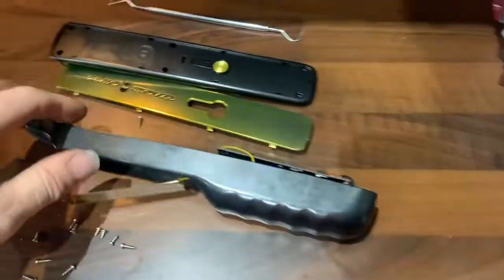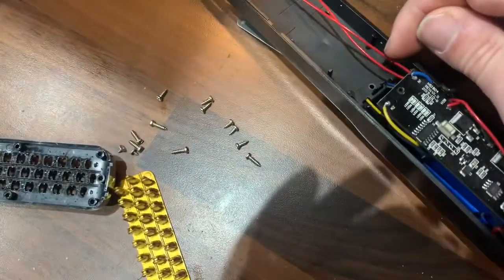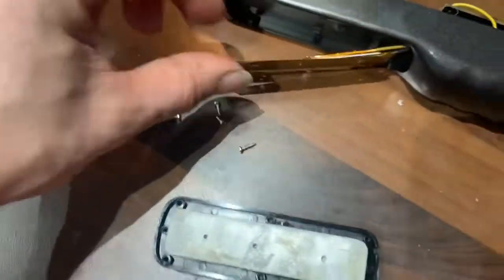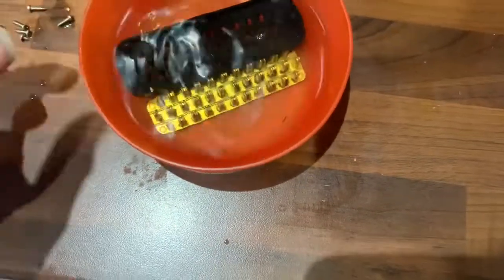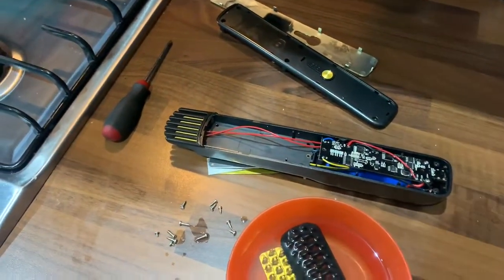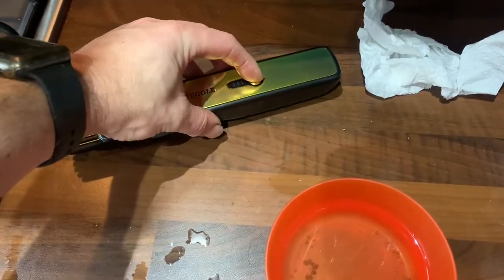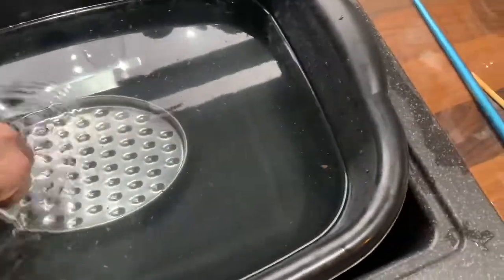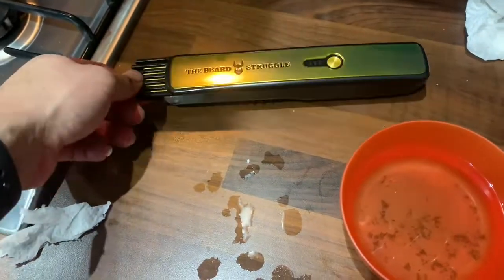Cleaning my beard struggle beard straighteners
Giving the beard struggle a beard straighteners a good strip and clean